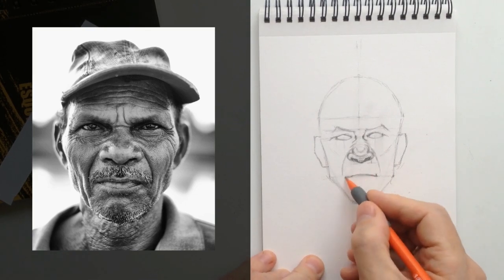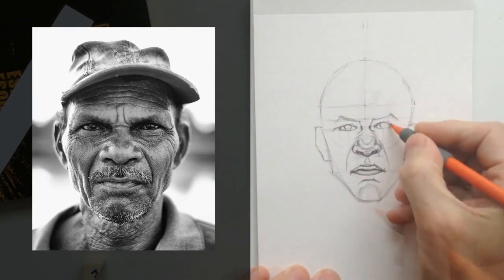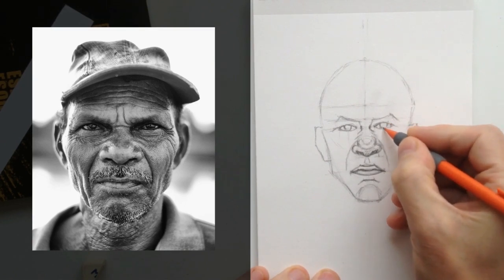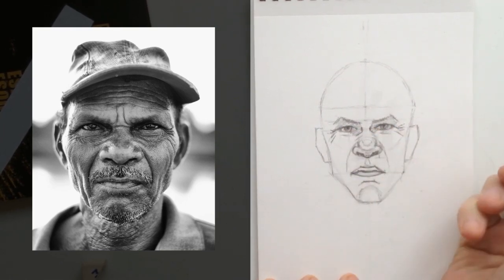Portrait sketching easy: 10. Portrait in full face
We have already analyzed the general shape of the head and its parts as well as individual differences in the large shape and face parts. Now we use everything together to draw a portrait in full face.
I'll walk you through the process step by step.

My books on artistic composition:
Paperback available!
Composition in Photography: A New Approach
Paperback available!